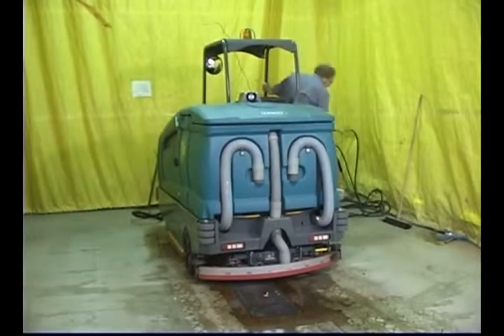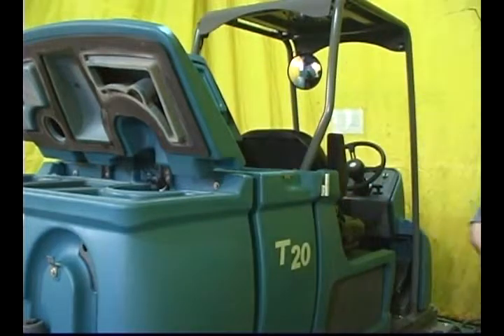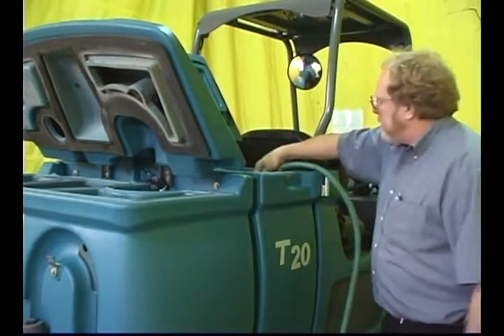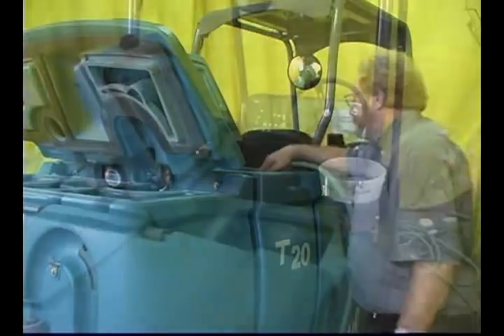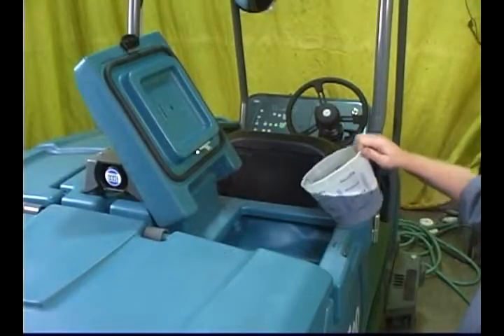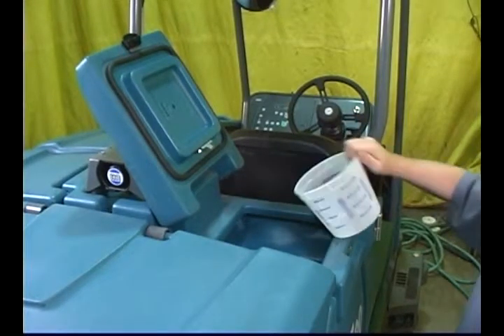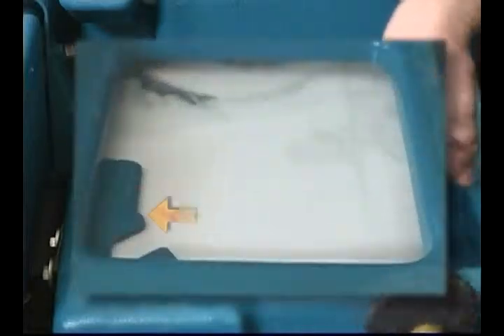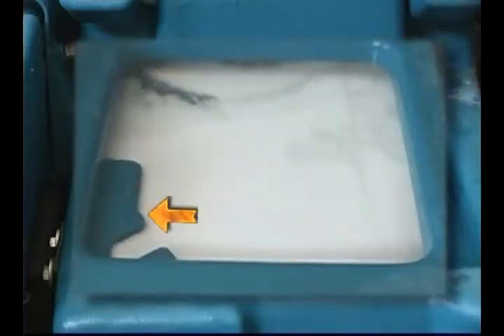T20_정수 채우기 (청소장비 청소차 크린텍 임대 가능)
T20_정수 채우기
청소장비 청소차 크린텍 임대 가능
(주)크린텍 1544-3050